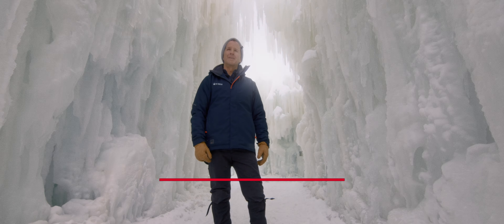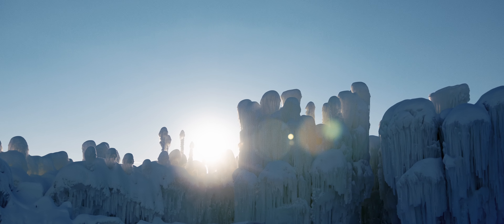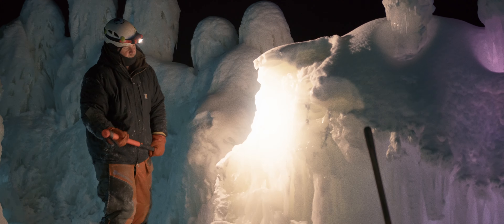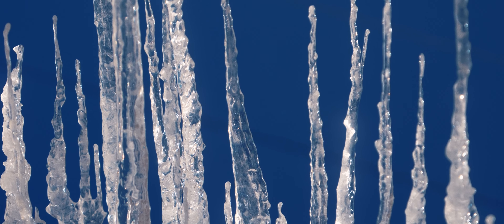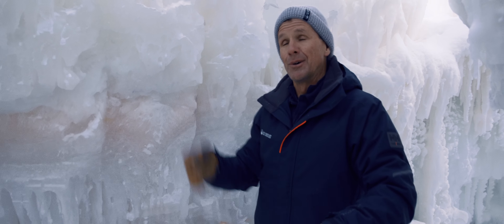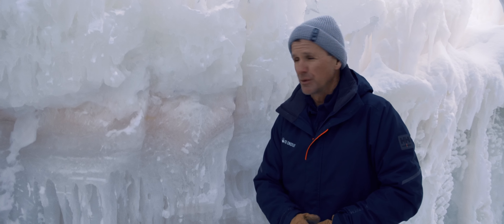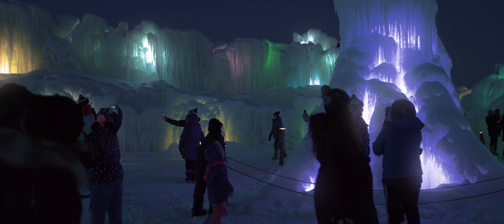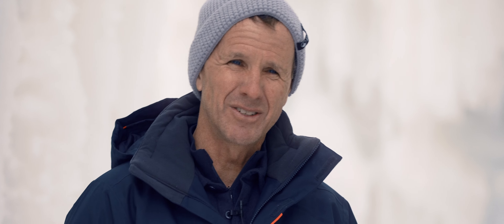Ice Castle Builder | Grainger Everyday Heroes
Inspired by a neighbor, Brent Christensen first crafted random ice designs in his Utah backyard with a garden hose. Each year the hobby progressed. Today, his Ice Castles operation builds as many as a half-dozen ice playgrounds on acre-sized sites across North America. LED-lit sculptures, slides, fountains are integrated with towering ice structures built around icicles his team grows on “icicle farms.” Brent explains how and why Ice Castles happens.